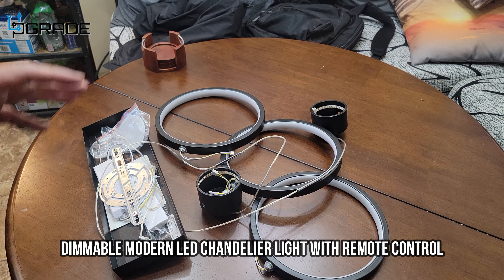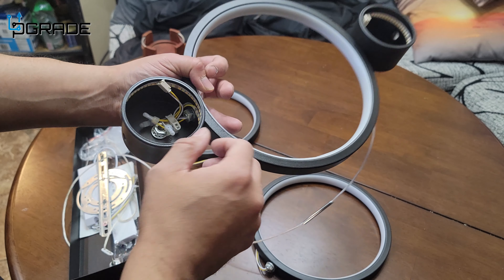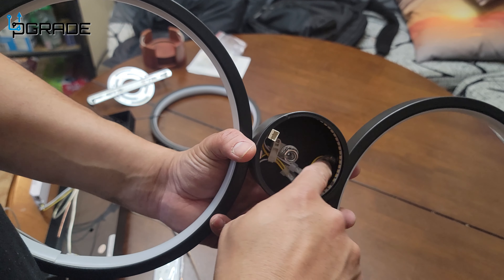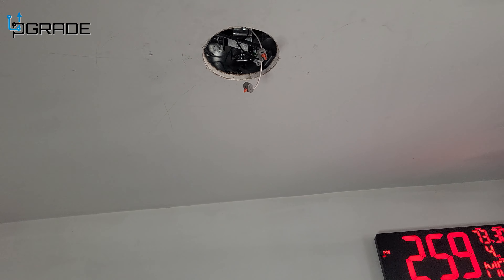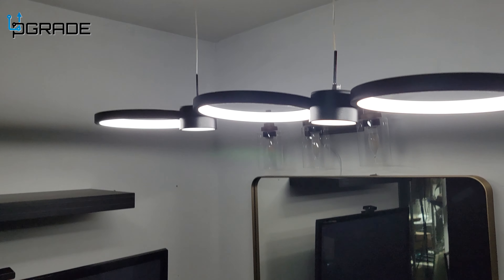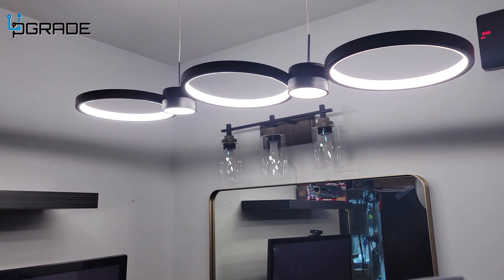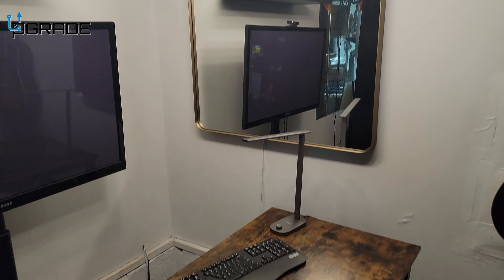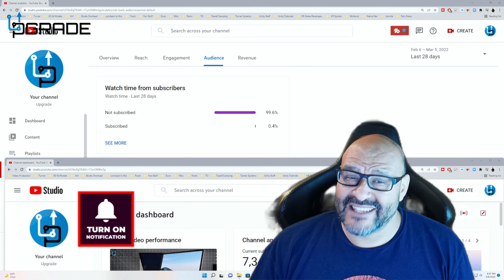Modern LED Chandelier Lights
54W Dimmable Modern LED Chandelier Light with Remote Control, Modern LED Pendant Light Fixture Over Kitchen Table, Color changeable 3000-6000K Hanging Ceiling Light for Dining Room Kitchen Island